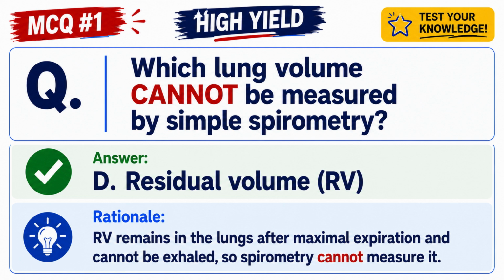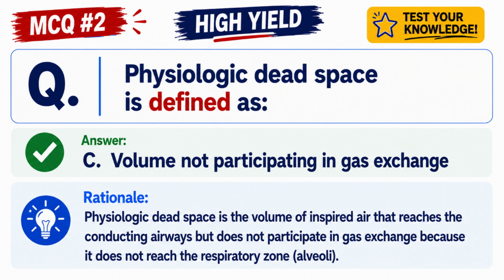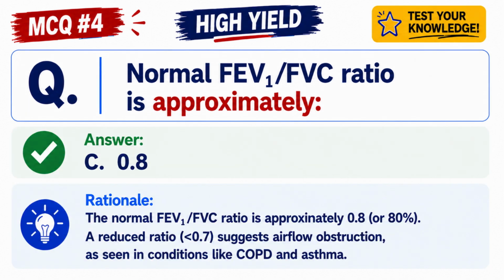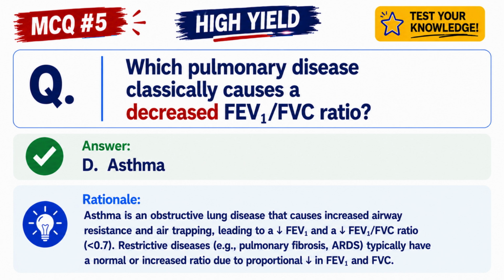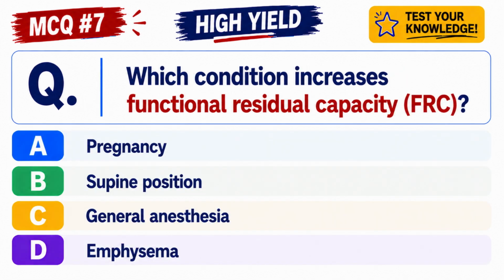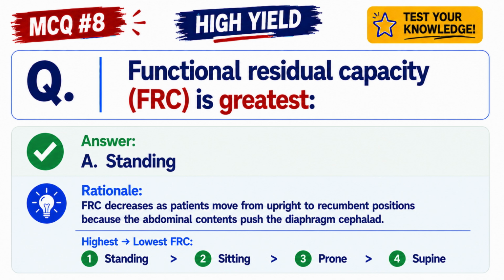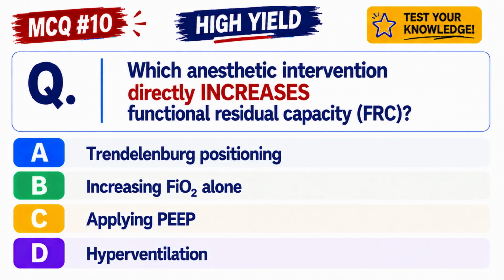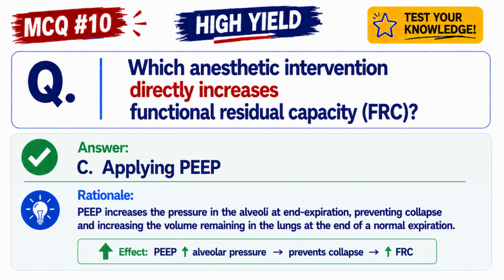Lung Volumes & Capacities/10 High-Yield MCQs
How well do you really understand respiratory physiology?

Put your knowledge to the test with 10 high-yield multiple-choice questions designed to challenge your understanding of key pulmonary concepts commonly seen in anesthesia, critical care, nursing, respiratory therapy, and board exams.

Whether you're studying for class, preparing for boards, or simply reviewing foundational physiology, this quiz will help reinforce important concepts through active learning and detailed explanations.

Play along, keep track of your score, and see how many you can get right before the answers are revealed.